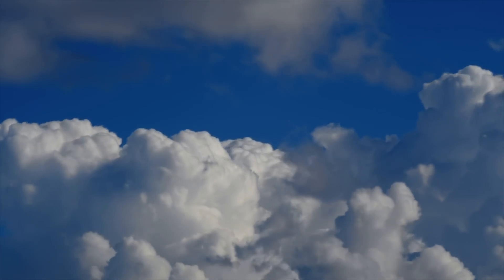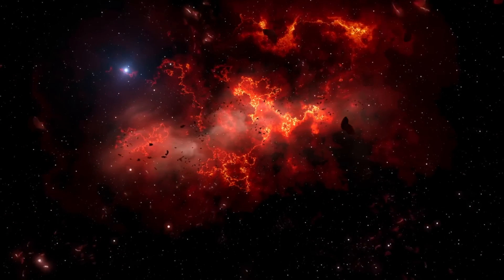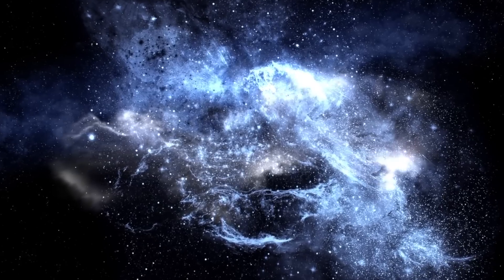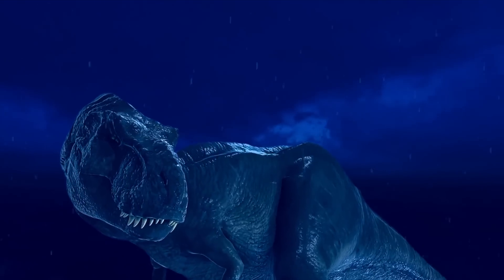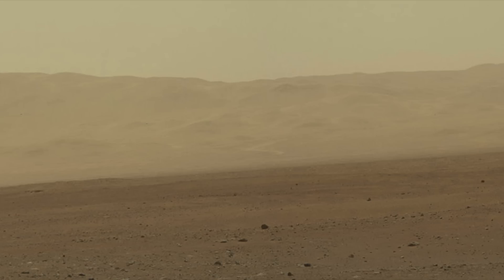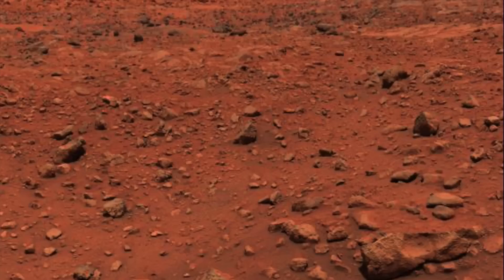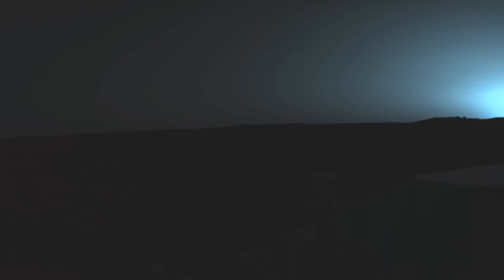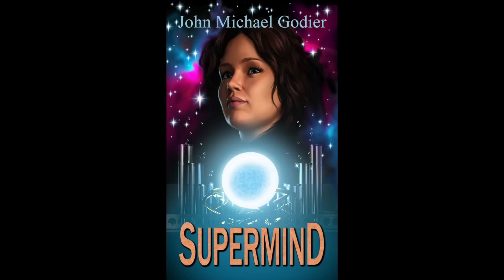Can You Get Hit By a Meteorite?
A question of whether you can get hit by a meteorite, and a history of the subject.